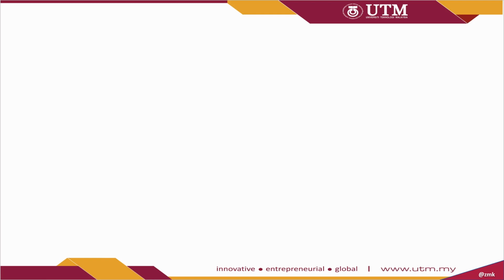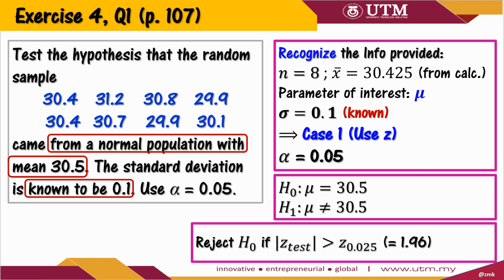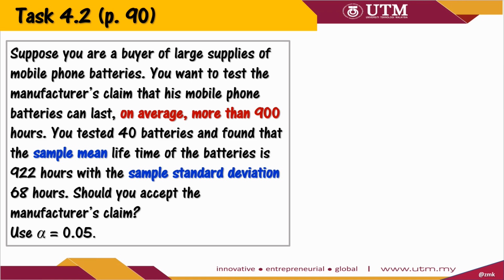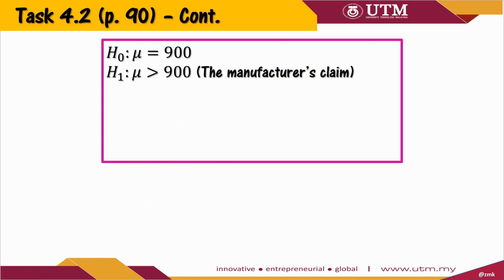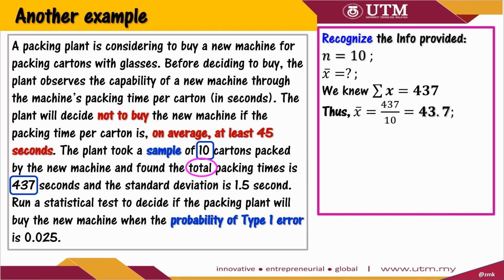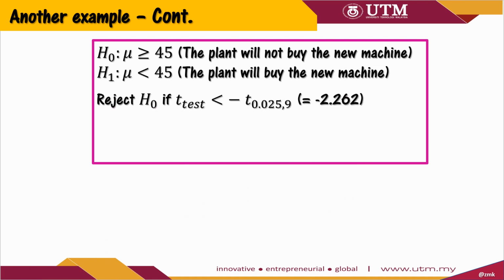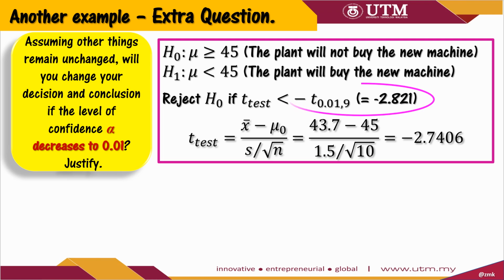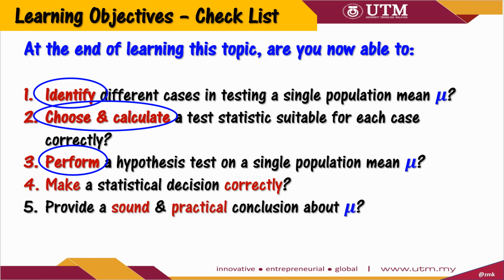SSCE2193 Test of Hypotheses (Single Mean - Part 2)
Watch a number of examples on testing a single population mean. This topic is covered in SSCE2193 Engineering Statistics course offered to undergraduate engineering students at Universiti Teknologi Malaysia (UTM) main campus in Johor Bahru, Malaysia.